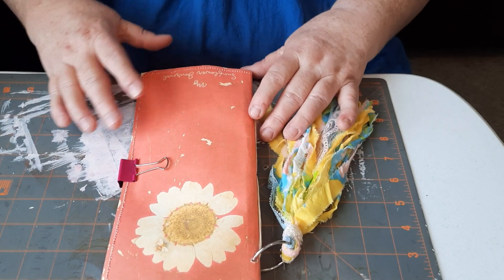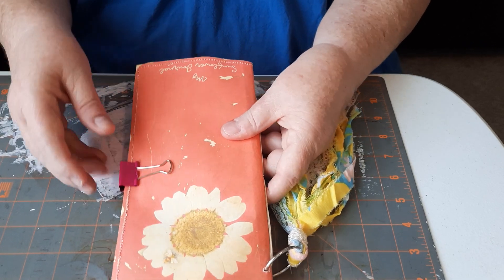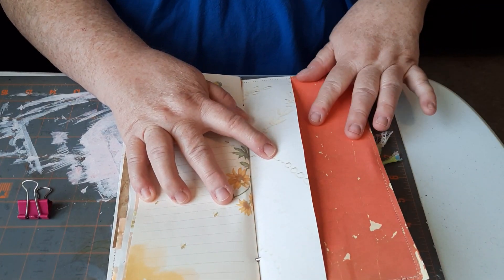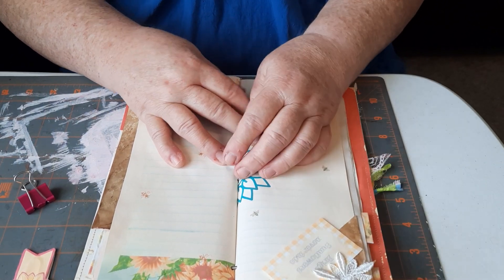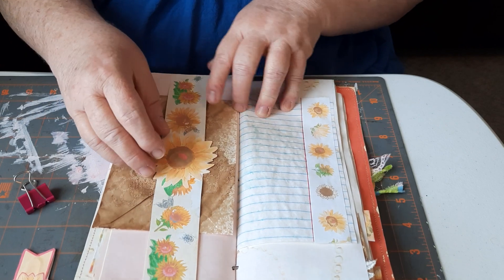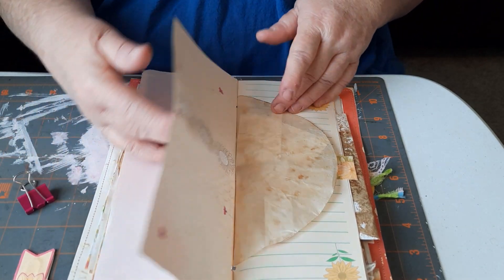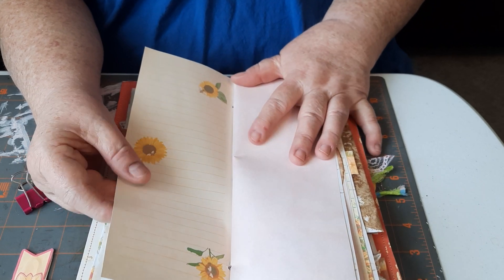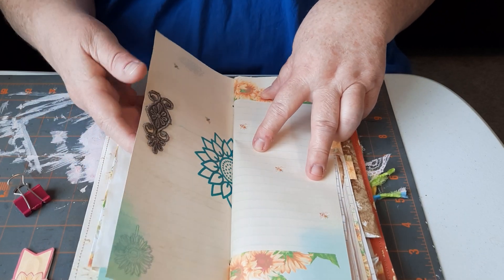My Sunflower Journal/Pastors wife digi prints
Hey everybody,
Welcome to my craft spot. Thank you for stopping by. Today, I would like to share a beautiful sunflower digital kit created by Pastors wife digital prints.

please go over and show her some love. She's on Instagram and YouTube. Tell her Brenda sent you.

Pastors wife digi prints

I  want to thank her for allowing me to work with her kit.

Hugs,
Brenda